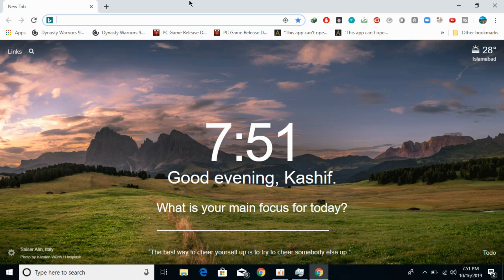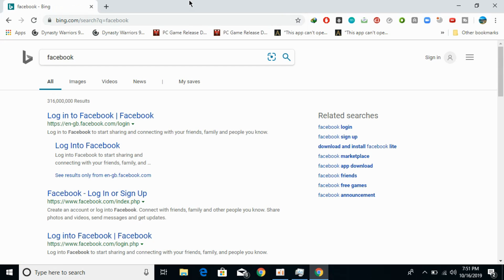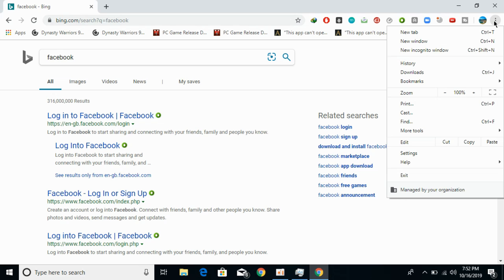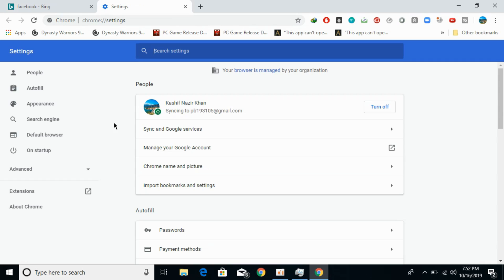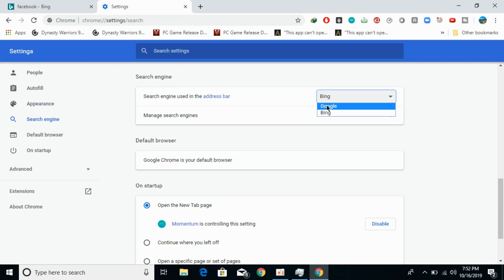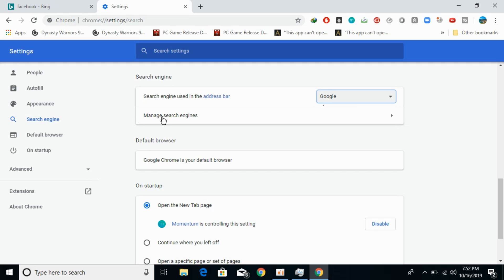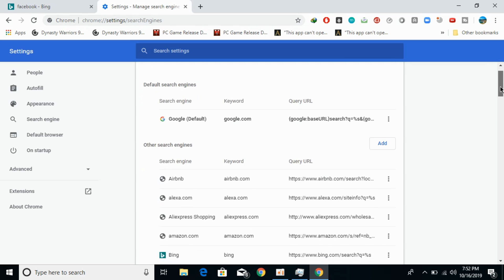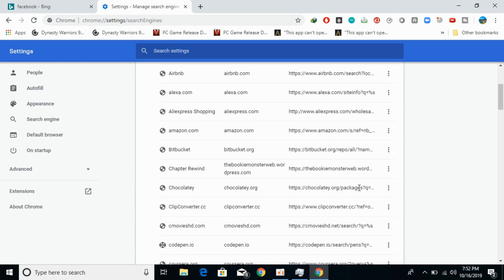How to Remove Bing From Google Chrome Windows & Mac (Quick & Easy)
Learn How to Remove Bing From Google Chrome. It is simple to remove bing from google chrome browser, follow this video.

0:00 Intro
0:04 How to Remove Bing From Google Chrome